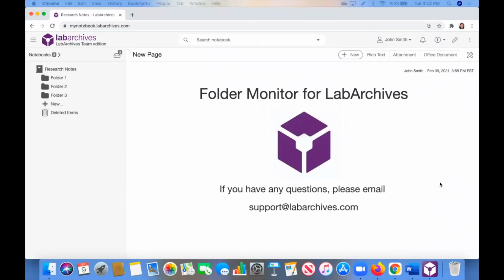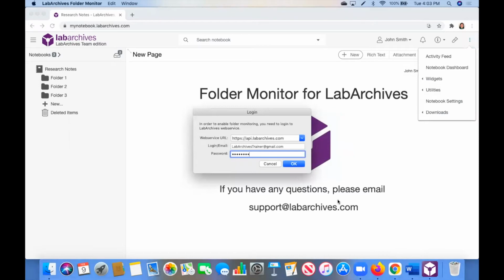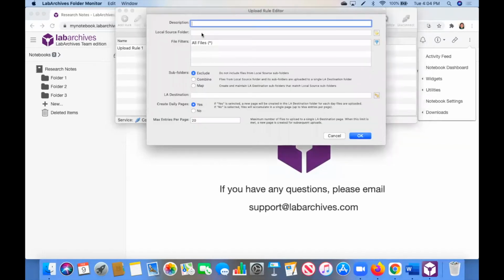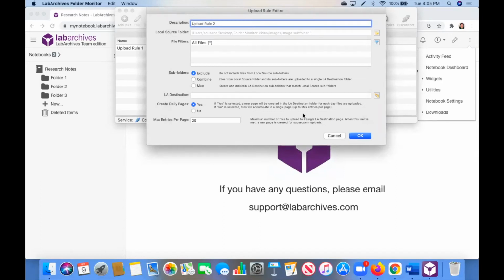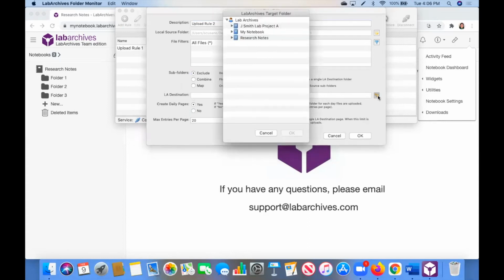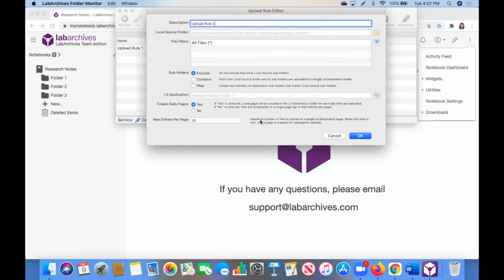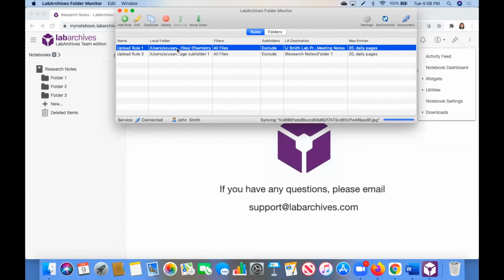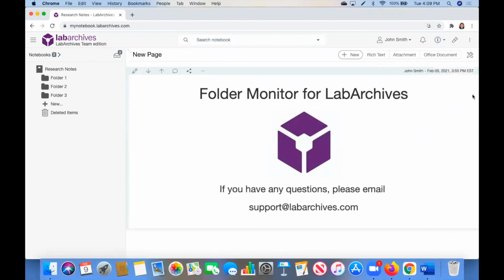ELN for Research - Folder Monitor